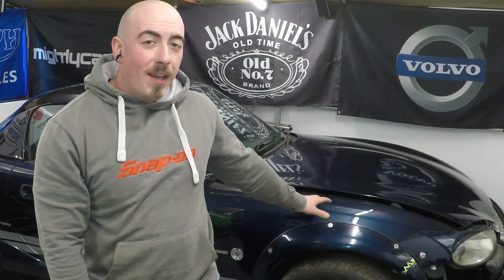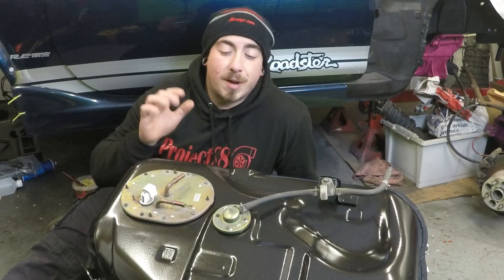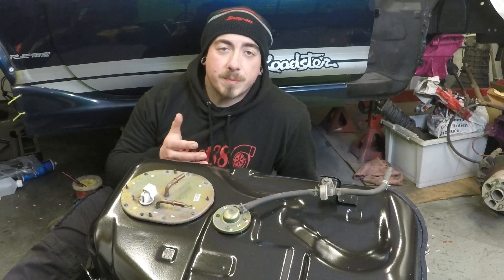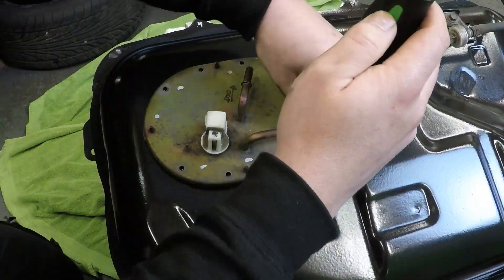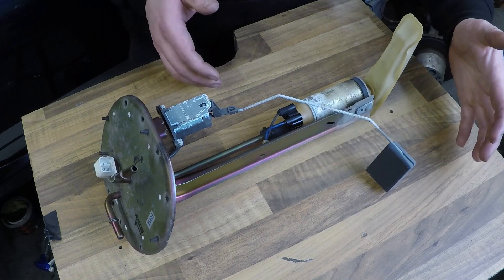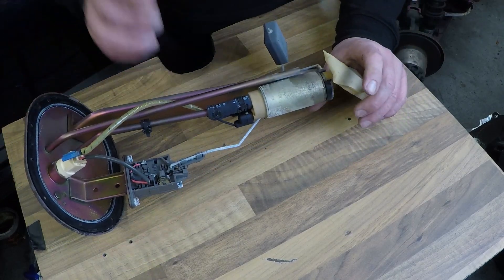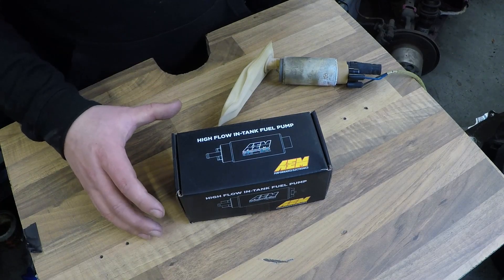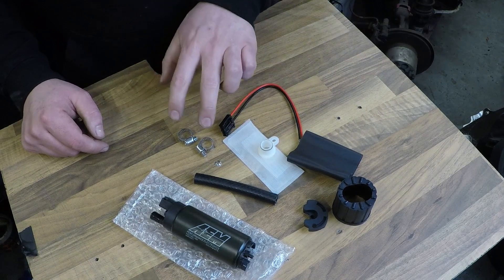FUEL PUMP UPGRADE / AEM 340LPH ;MX5 TURBO BUILD pt 28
On todays video im upgrading the fuel pump (in tank pump)
An essential upgrade for any FI mx5 build